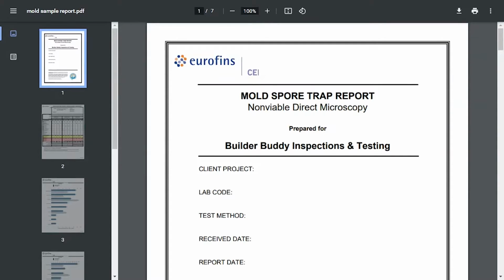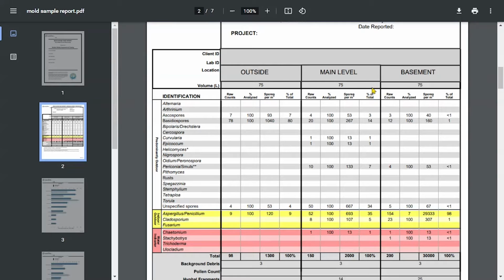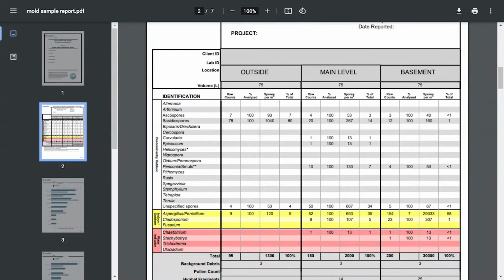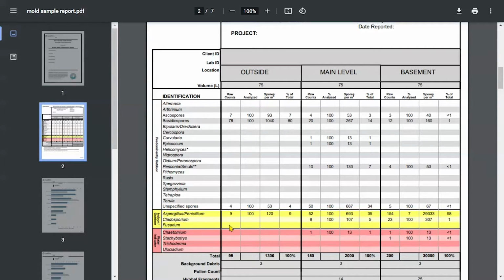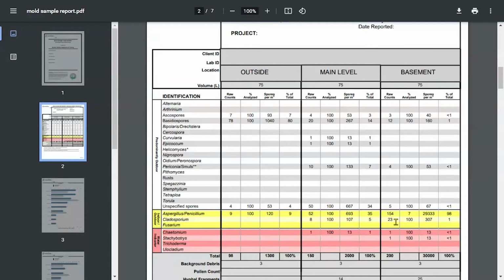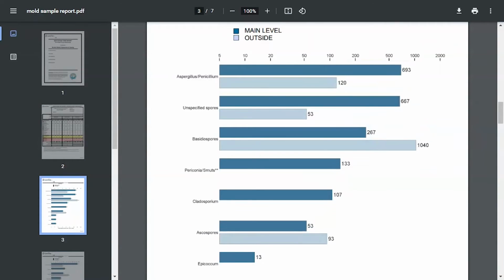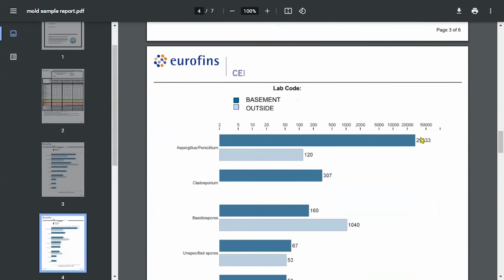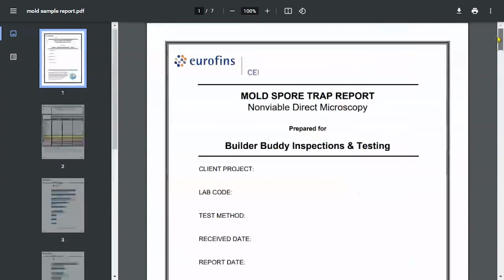Interpreting Mold Test Results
Visit us at builderbuddy.com for more videos and articles.
The purpose of a mold test is to confirm that the air quality inside the home (especially in basements) is not significantly out of range from the outside environment.  Mold thrives on decaying tree and plant matter among many other things which is why it is nearly everywhere.   As Certified Mold Testing Experts we do not expect to see a mold test result with zero spores in the home.  If, however, we find mold in types and numbers inside the home that we do not see in its immediate vicinity, the presence of these spores could indicate an air quality issue.

Indoor Mold: is a type of fungus sometimes referred to as mildew.  Molds thrive on moisture.  Some Molds are known to have Allergenic and Mycotoxin potential.
Spores: are reproductive ‘seeds’ for mold that travel through the air
Mycotoxins: are toxins produced by fungus that can cause disease or death in humans or animals
Aspergillus/Penicillium: are molds that are very common in basements and crawl spaces.  In large amounts they can be an indicator of air quality issues.  Known to have mycotoxin and allergenic potential.
Stachybotrus: commonly known as ‘Black mold’ found in basements or crawl spaces or other areas with active water penetration and wet surfaces.  Known to have mycotoxin and allergenic potential.

Interpreting a Mold Test Result
What is an air sample or mold spore trap?  How are these samples taken?
An air sample is taken by using a specialized pump to pull a consistent volume of air through a mold spore trap- the trap is a small plastic container that is approximately the same diameter as a silver dollar.  For small to medium size homes typically we take 3 air samples- one control sample from the outside, another one at the lowest level finished area (where we suspect the most issues) and another one at a higher level or where we suspect the least air quality issues.  For larger homes or for homes that have multiple areas with potential air quality concerns we may take additional samples.  After taking the samples we send the traps with documentation to a lab to be analyzed.  The lab will identify and count the number of spores caught in each trap and send the results back to us in a report.

Mold test results should always be interpreted in relation to a home inspection or a mold inspection- which is why Home Inspectors that specialize in mold testing are among the best professionals to consult for an un-biased evaluation of the air quality in the home.

The Test Result: Types of Spores
The test result will list the number of spores and the types of spores found in each sample.  Different labs will organize and present the information differently.  Our lab separates the types of spores into 3 different categories: PREDOMINANTLY OUTDOOR, INDOOR/OUTDOOR, and WATER INDICATORS.

PREDOMINANTLY OUTDOOR: (No color)- as a general rule these spores grow predominantly outdoors and are not good indicators of the general air quality inside the home
INDOOR/OUTDOOR: (Yellow row) – These spores often grow in moist environments in the home and are excellent indicators of air quality issues in the home– especially aspergillus/penicillium.  Aspergillus/Penicillium have mycotoxin and allergenic potential.
WATER INDICATORS: (Red row) These spores grow on wet/saturated surfaces inside the home and can indicate a more severe/active/long-term air quality issue in the home with more severe mycotoxin and allergenic potential.
Some spores are known to have allergenic and mycotoxin potential while others are not.  A visual guide is presented in our report.

The Test Result: Raw Counts of Spores
When the raw counts of certain spores are significantly out of range from the outdoor sample it may indicate an air quality issue– test results are best interpreted by a professional.  In some cases only a portion of the spores are counted in the lab as there are too many too count individually.  For example if the Raw Count says ’60’ and only 10% were analyzed that could indicate that there were 10 times the amount or 600 spores (not 60).  See video for more information.

The Test Result: Calculated Spores Per Cubic Meter
In the report the raw counts are then used to estimate a calculated number of spores per cubic meter, in other words, how many spores we would expect to find floating around in a cubic meter of air.  These graphics can be helpful but can also be misleading- the test results are best interpreted by a professional.  Keep in mind that these graphs are not to scale, and the maximum amounts can vary per sample-  see video for more information.

See more content at BuilderBuddy.com.  Type 'Mold' into the 'Ask Us Anything' Toolbar.